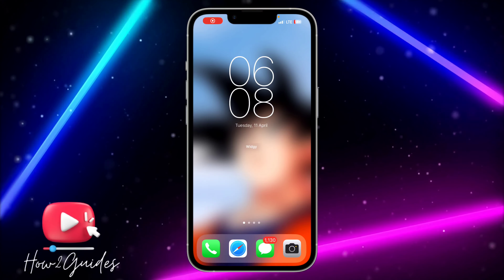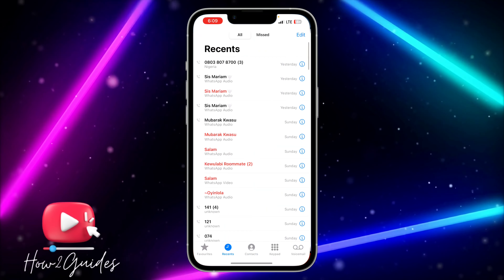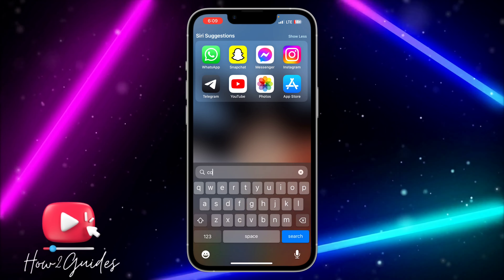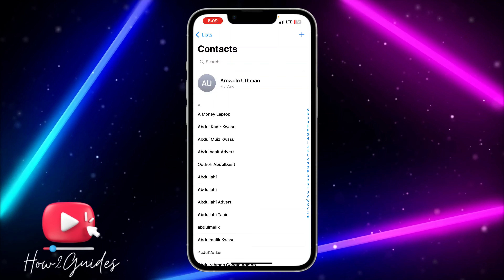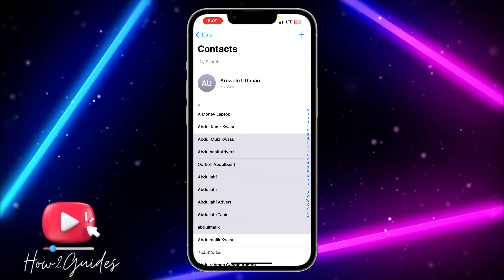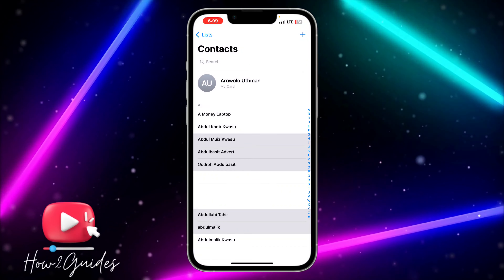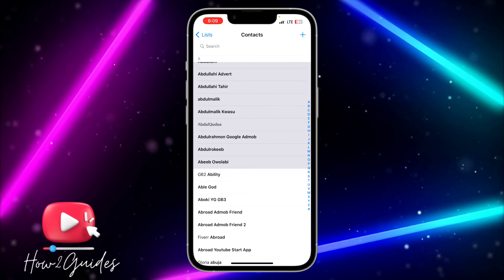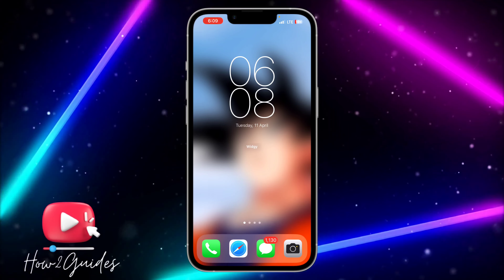How to Delete Multiple Contacts At Once on iPhone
Tired of scrolling through your iPhone contacts one by one to delete unwanted contacts? In this video, we'll show you an easy and quick method to delete multiple contacts at once on your iPhone. With just a few simple steps, you can declutter your contacts list and free up valuable space on your iPhone. Our step-by-step guide will walk you through the process, so you can efficiently delete multiple contacts in just minutes. Say goodbye to the hassle of deleting contacts individually and watch our video now to learn how to delete multiple contacts at once on your iPhone!